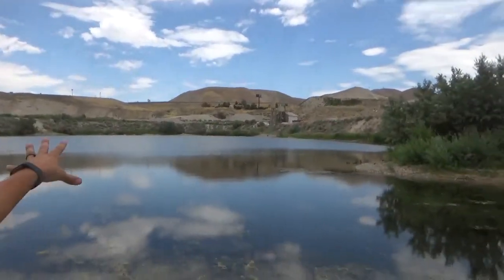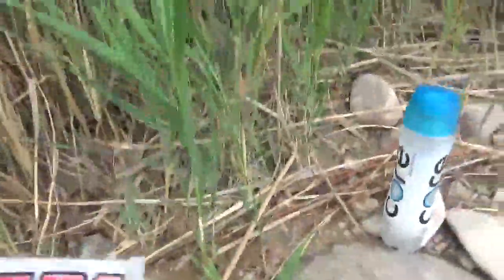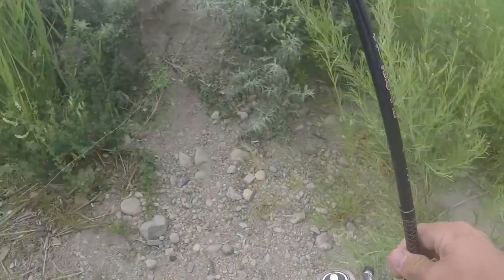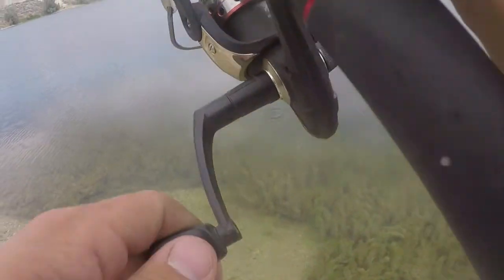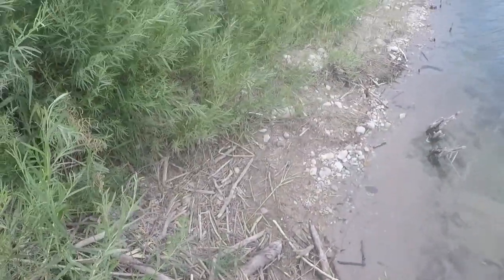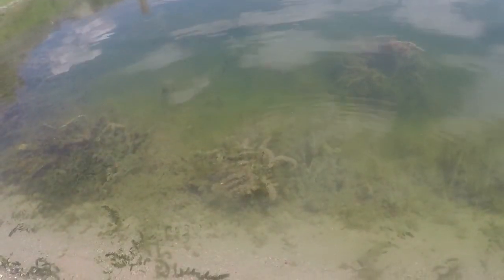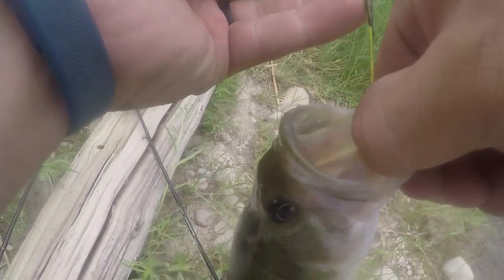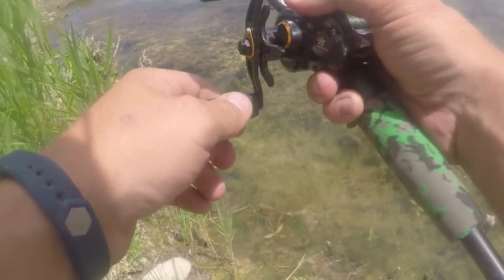Summer Frog Fish in Utah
Went fishing for some large mouth in Utah! Ended up slamming a few on the small green frog.